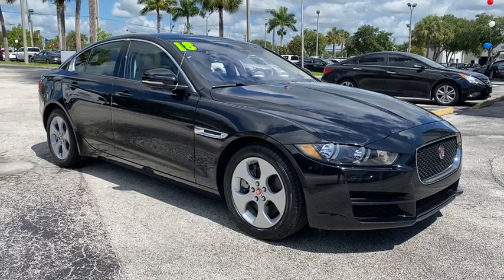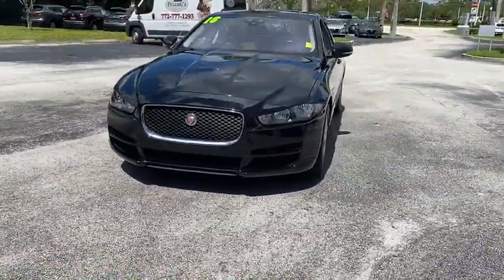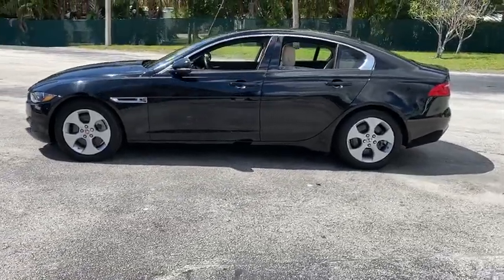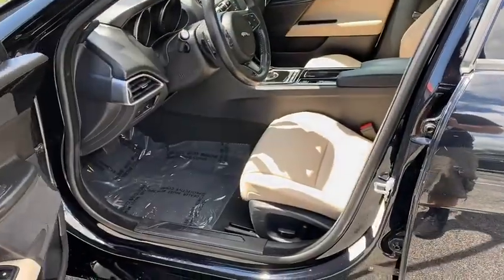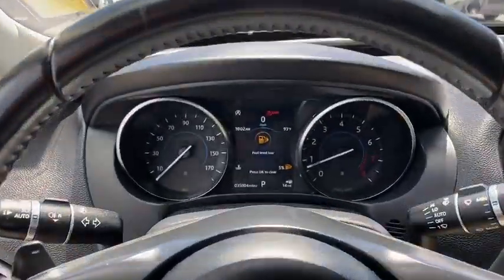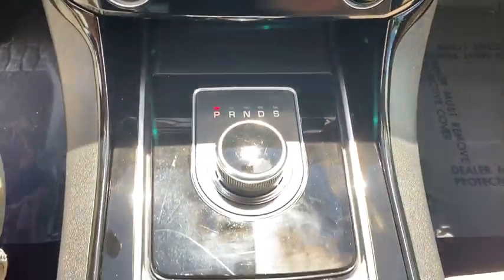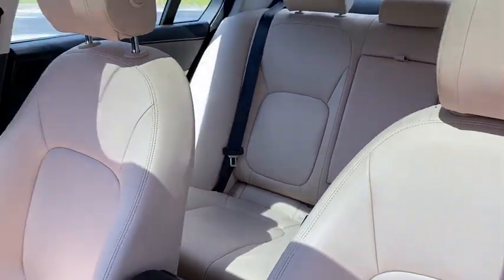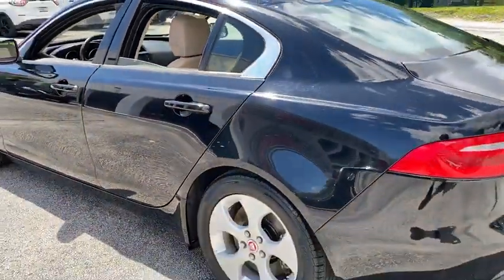2018 Jaguar XE Vero Beach, Fort Pierce, Sebastian, St. Lucie Melbourne, FL P2918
Used 2018 Jaguar XE available at Sutherlin Nissan Vero Beach. Servicing the Fort Pierce, Sebastian, St. Lucie, and Melbourne Florida area.

Santorini Black 2018 Jaguar XE 25t RWD 8-Speed Automatic 2.0L I4 16V Turbocharged 4-Wheel Disc Brakes ABS brakes AM/FM radio Automatic temperature control Cold Climate Package Electronic Stability Control Four wheel independent suspension Front Bucket Seats Front dual zone A/C Fully automatic headlights Heated Front Seats Heated Front Windshield Heated Washer Jets Low tire pressure warning Power driver seat Power moonroof Power windows Radio: Jaguar 80W Sound System w/6 Speakers Rear fog lights Rear-View Camera Remote keyless entry Security system Speed control Steering wheel mounted audio controls Traction control.Recent Arrival! 25/34 City/Highway MPGAwards:* 2018 KBB.com Brand Image AwardsIF IT DOESNT SAY SUTHERLIN YOU PAID TOO MUCH! Prices DO NOT include the cost of Certification. Add $999.00 for Certified vehicles .